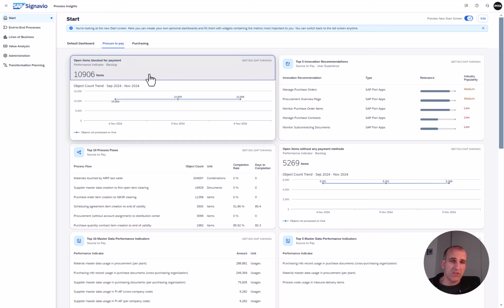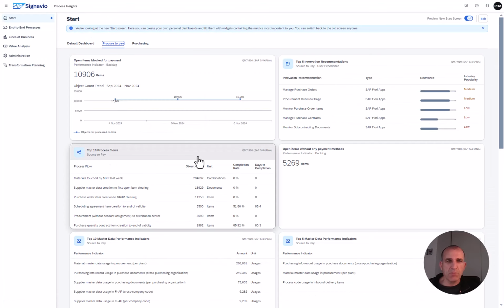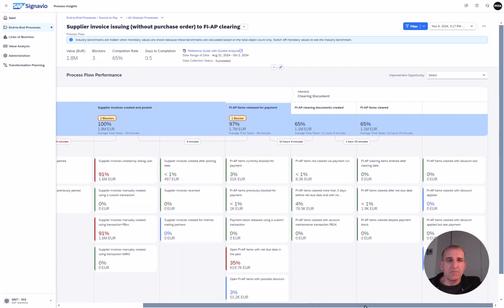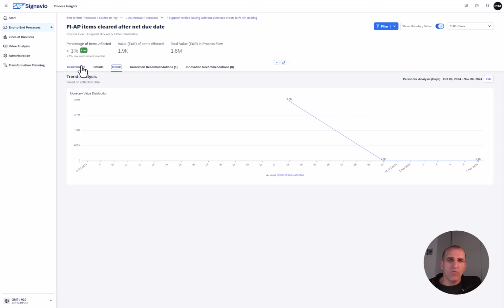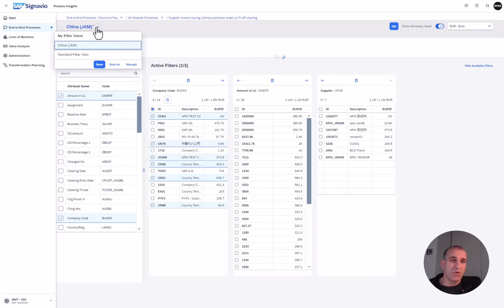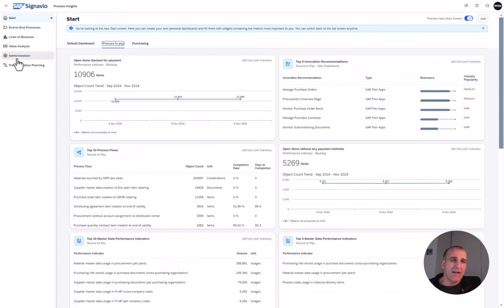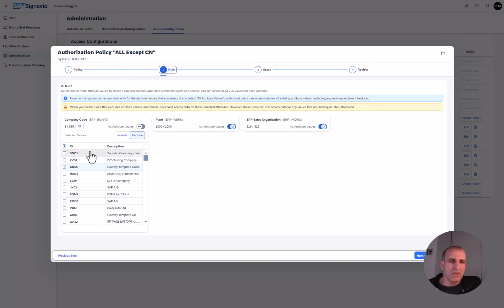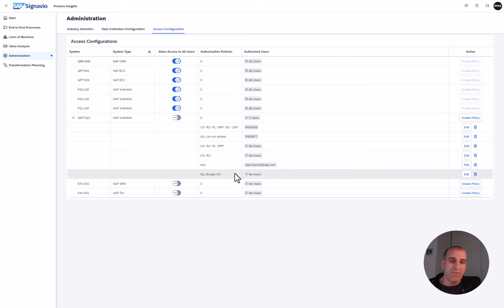2411 Signavio Process Insights release highlights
Demo and tutorial on 2411 release highlights of Signavio Process Insights